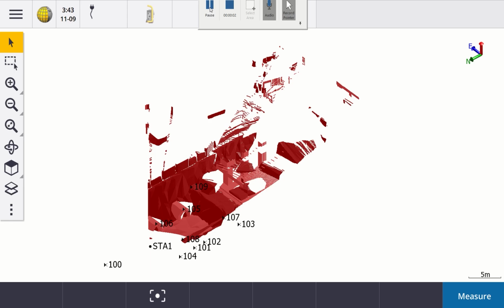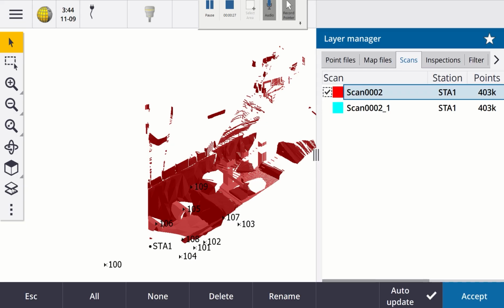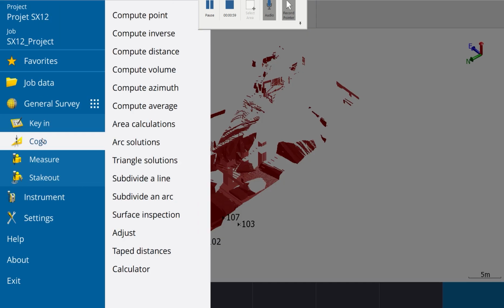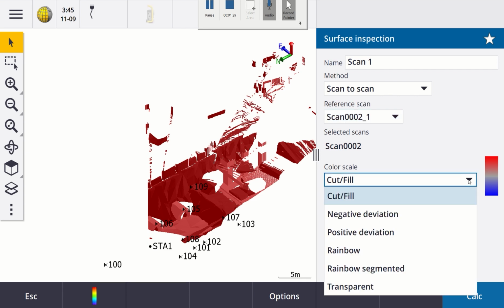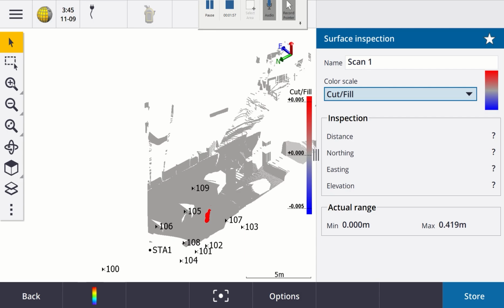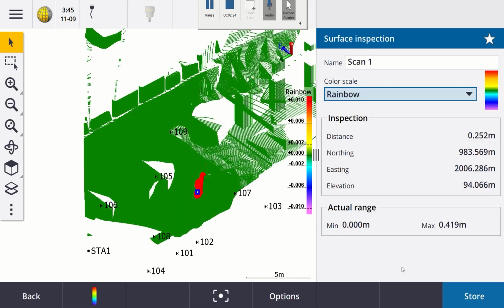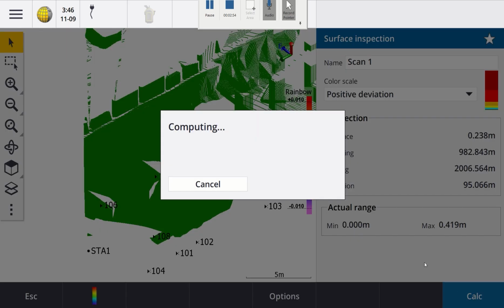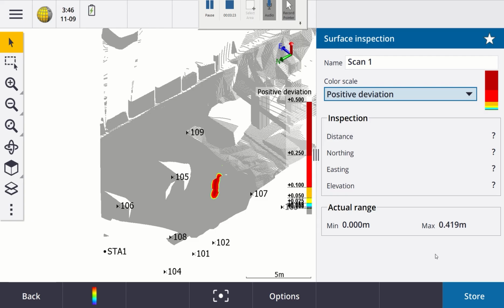Can-Learn: Scan-to-Scan Surface Inspection with Trimble SX12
In this video, our expert demonstrates how to leverage the Scan Inspection feature in Trimble Access.